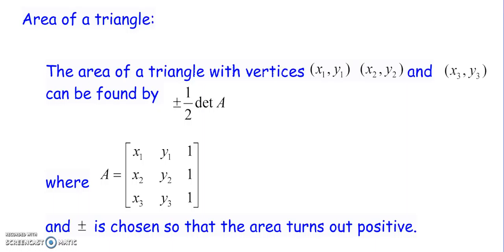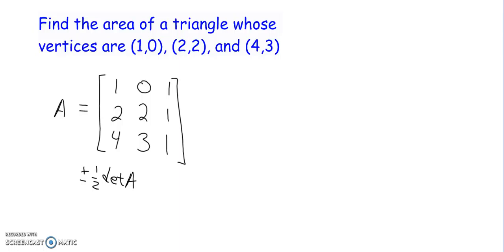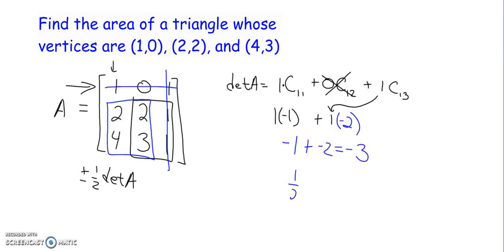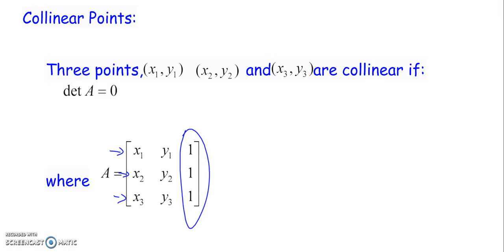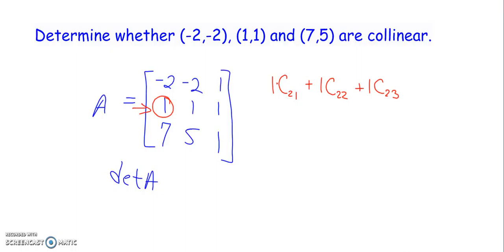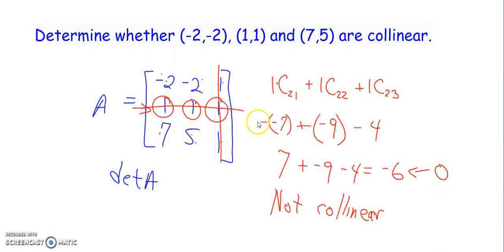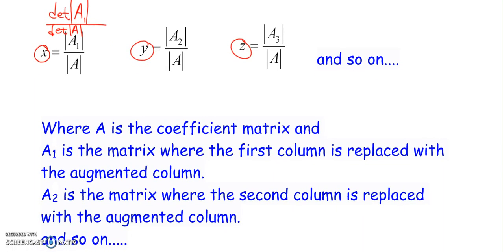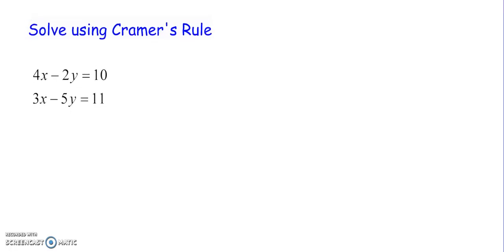7.8 Applications of Matrices and Determinats